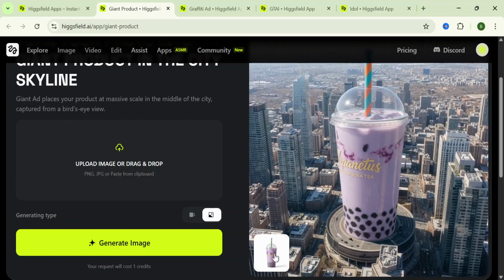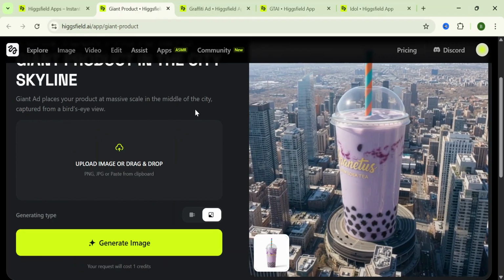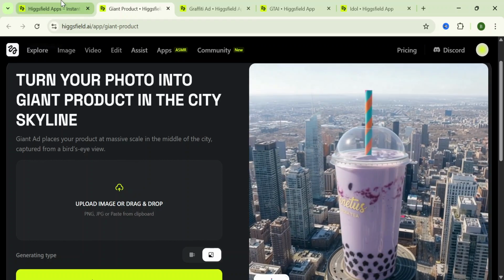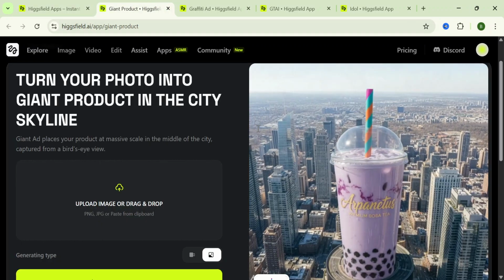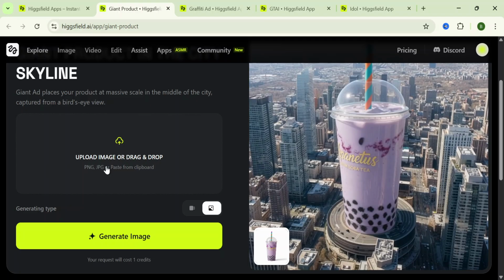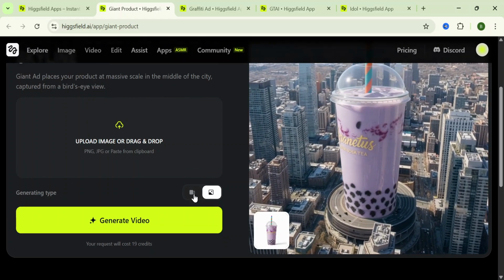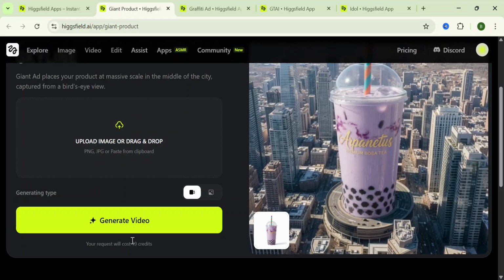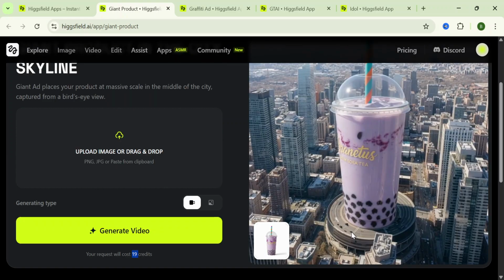How to Use Giant Product Effect in Higgsfield AI (Best Method)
In this video, I’ll show you exactly how to use giant product effect step by step so you can get results quickly and without confusion.

I’ll walk you through how to giant product , why it matters, and the best way to approach it so you can successfully learn how to use higgsfield ai right away.

If you’ve been wondering how to use higgsfield ai effects, this guide will make it clear and easy to follow.